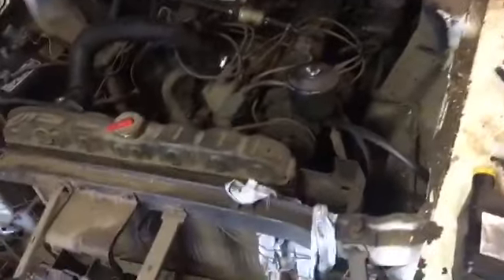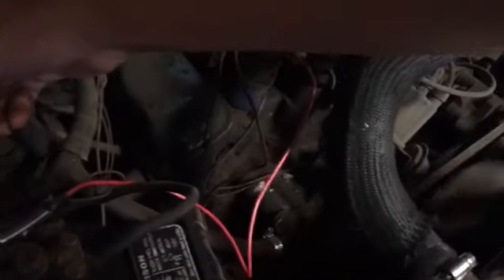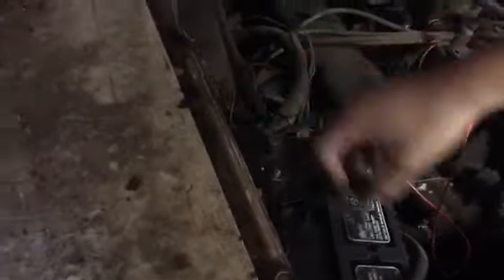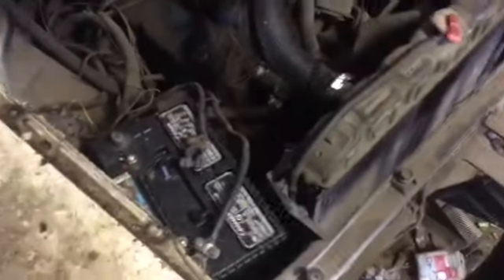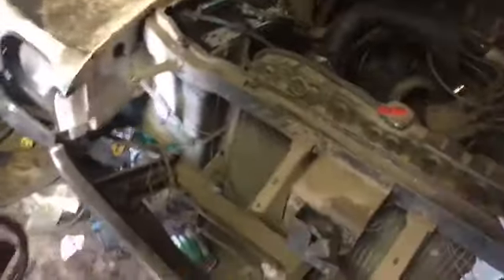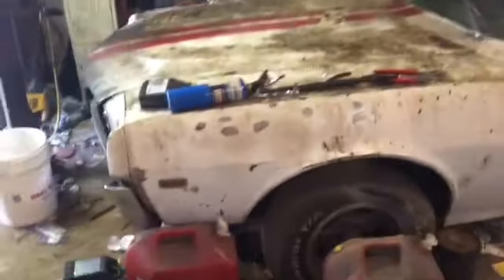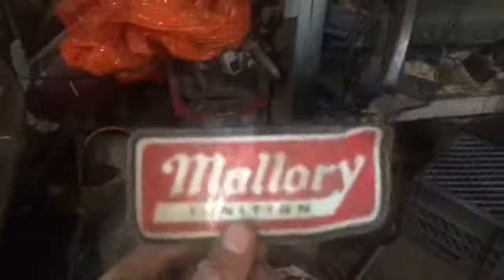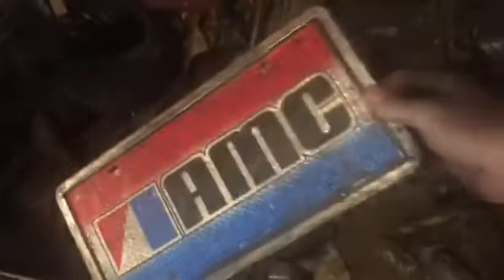The 1969 amx is alive. Part 1 of the neglected muscle car revival. Off the road since 96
Thus car belongs to my dad and I’m bringing it back to life for him. I already have made headway on the wiring repairs. The next video it’s out of the barn. This took place about a month ago.